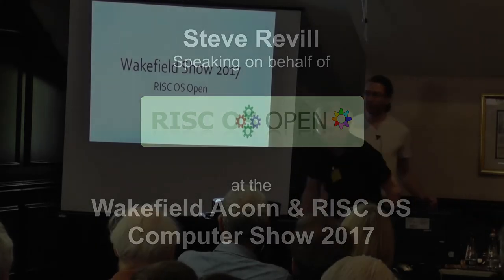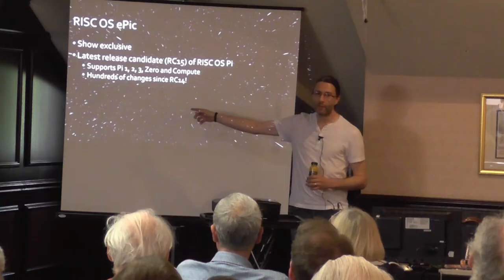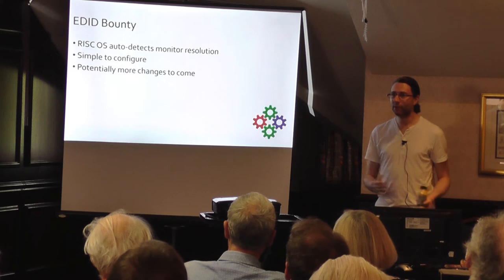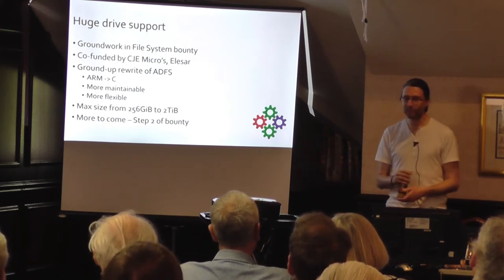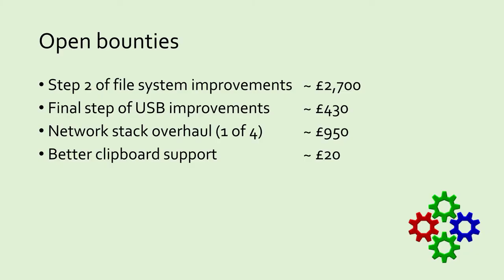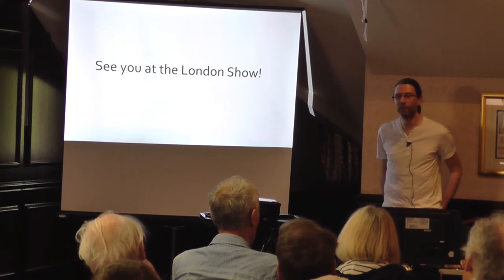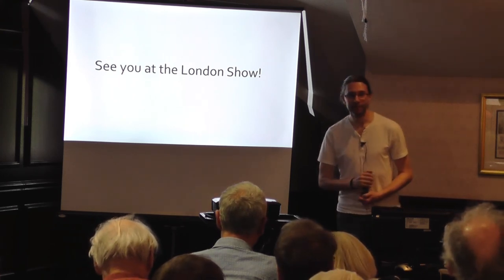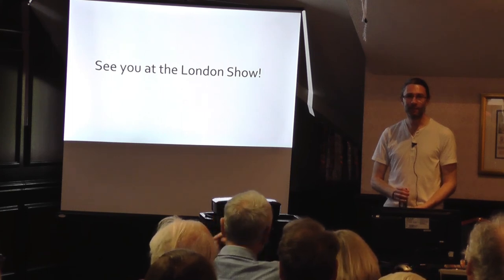RISC OS Wakefield Show 2017 - Steve Revill, RISC OS Open Ltd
Steve Revill's talk at the Wakefield Acorn and RISC OS Show, 22nd April, 2017